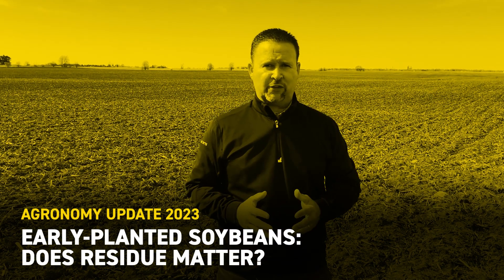Chad Kalaher Beans Ag Update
Beck's 20+ year multi-location PFR data indicates that the last two weeks of April is the optimum window to plant soybeans and corn. Farmers may try planting soybeans before corn to capitalize on additional yield opportunities, but this practice comes with a higher risk. Check out this update to learn more.